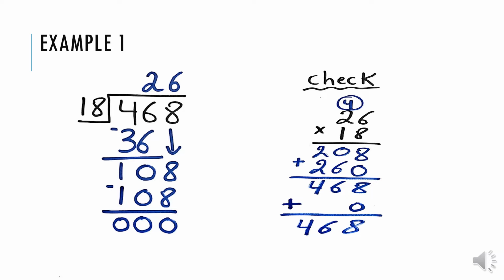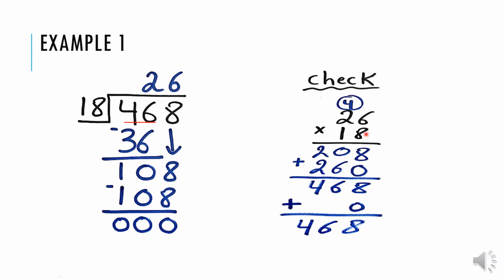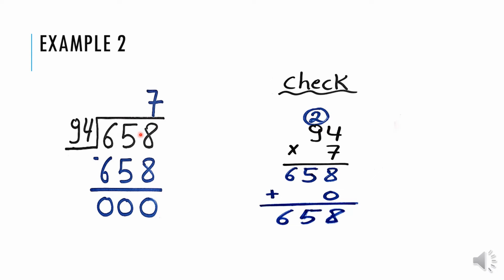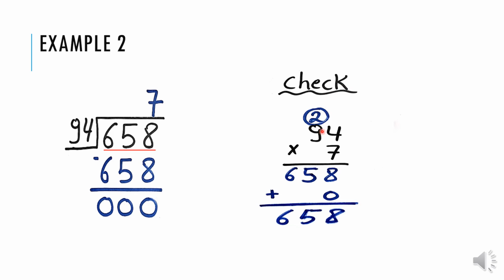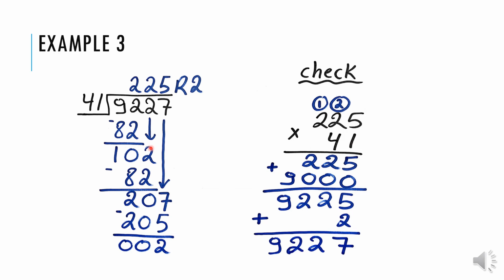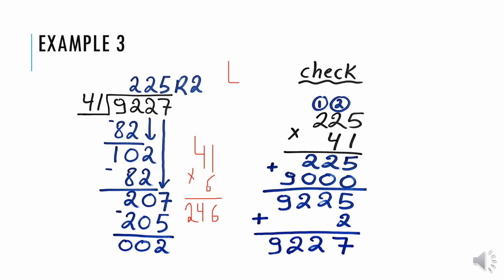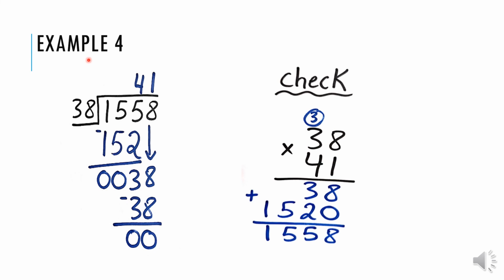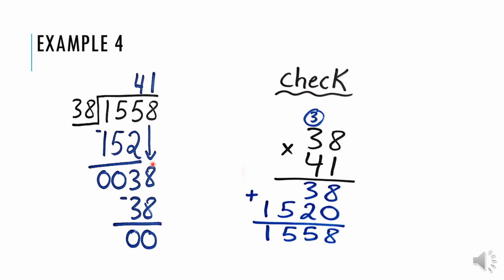Math-Part 4-Long Division Monday April 6 2020 Mr Rami